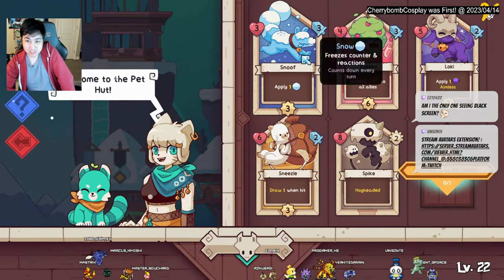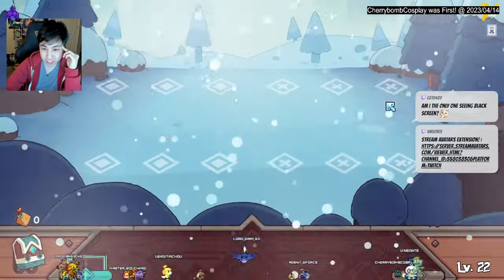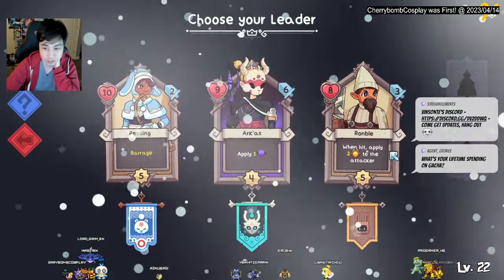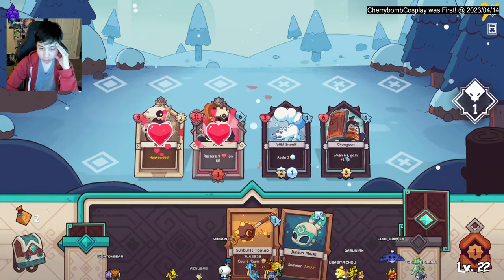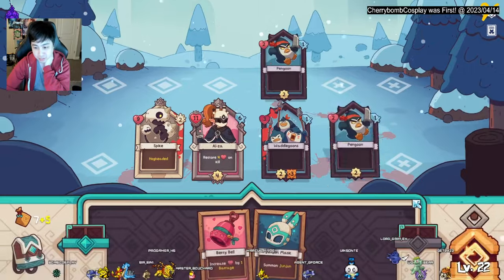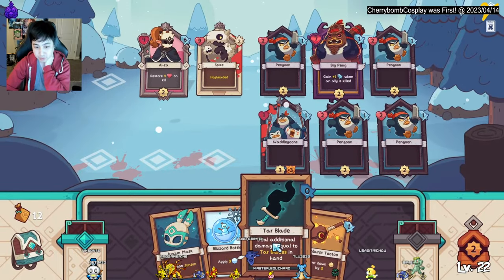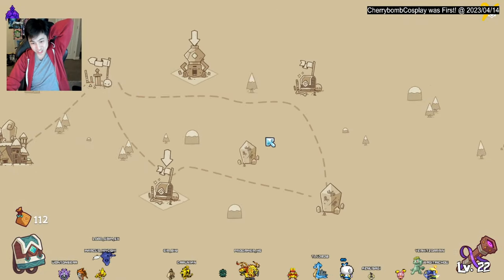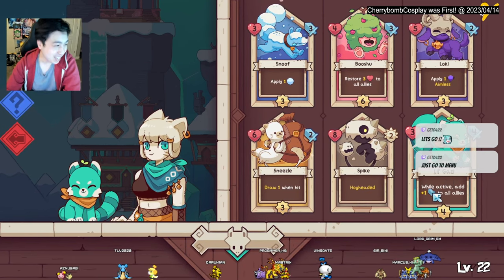How to EASILY Get 6th Companion | 6 Kill Combo | OP Companion | Lil Gazi | Wildfrost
This companion is overpowered! To get the companion you need to unlock the other companions so you have the quest active and you need to then achieve the 6 kill combo!